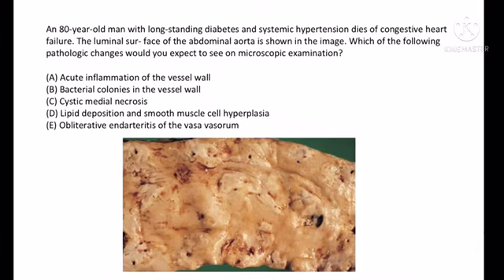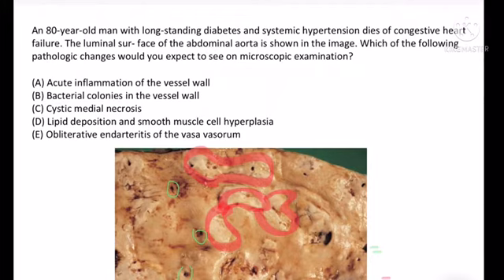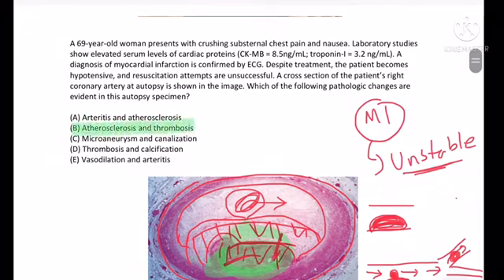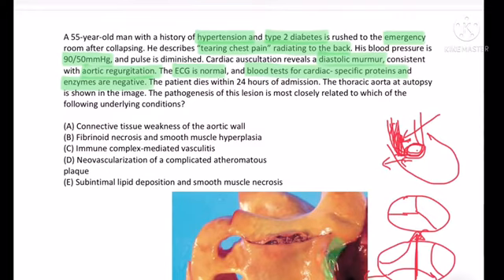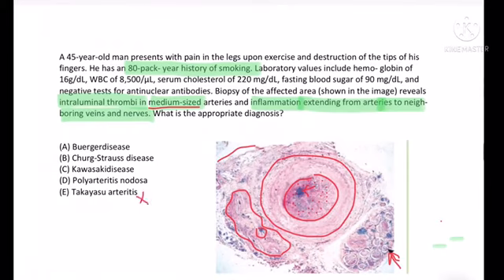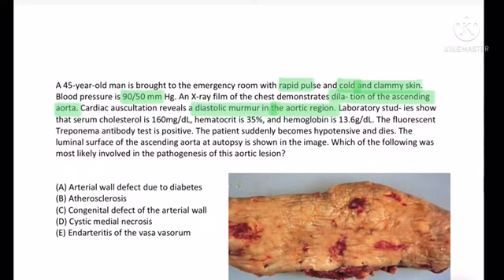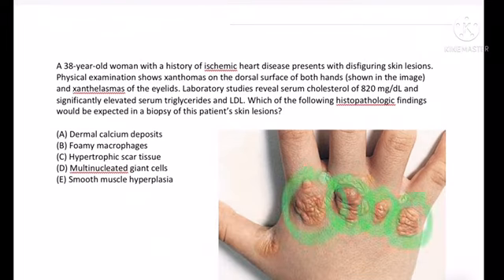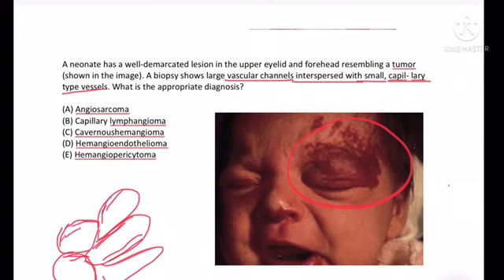|Robin Pathology image based||High yield 7+ questions| |USMLE||PMC|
All images are taken from robin Pathology